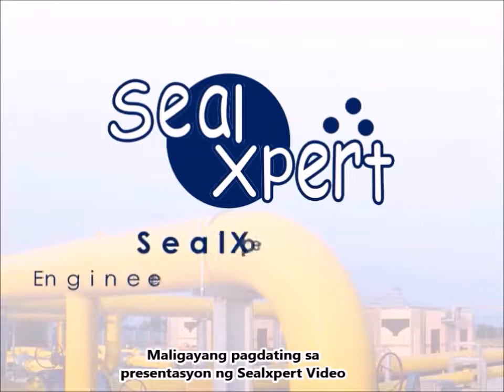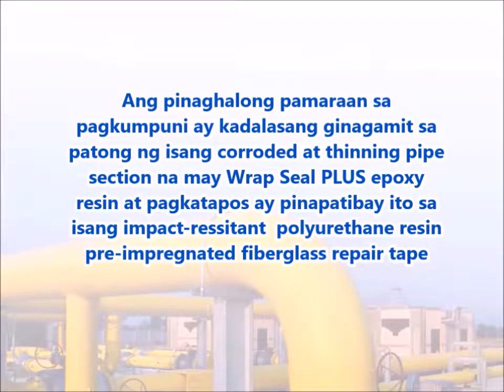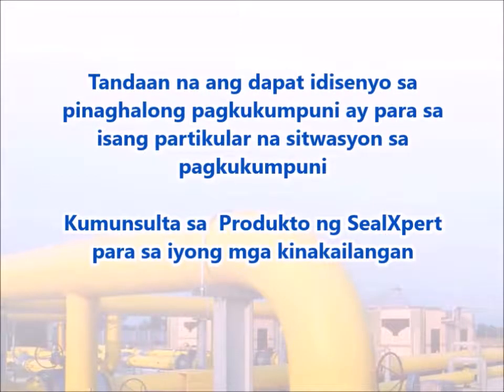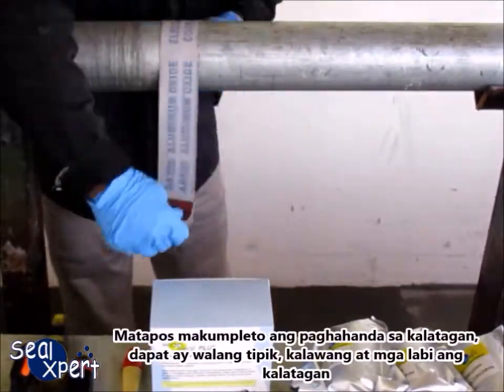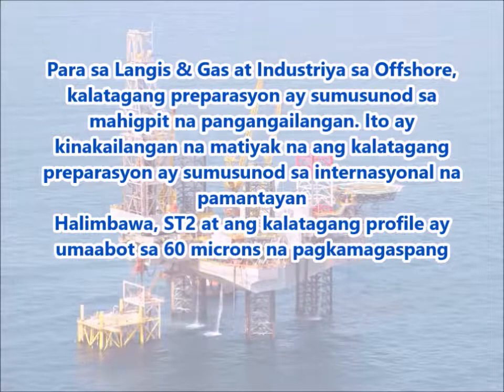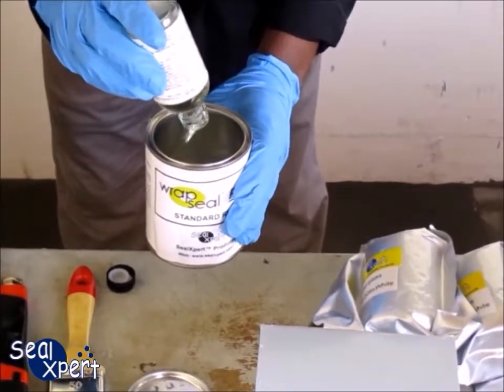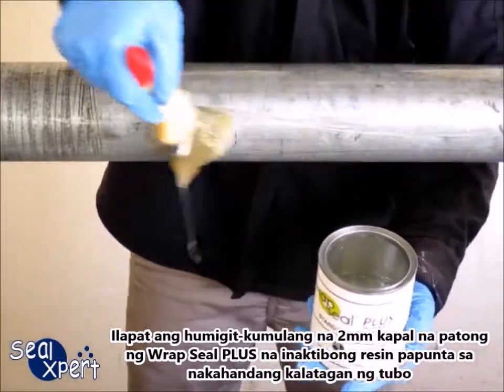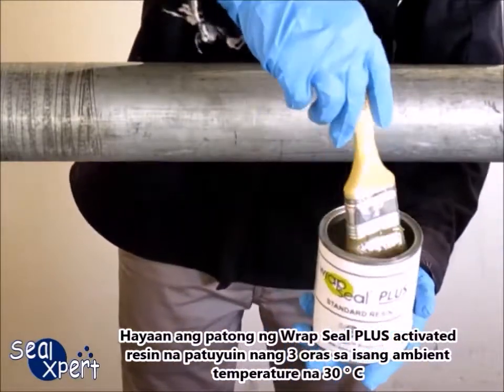Pagkukumpuni sa Linya ng Tubo Gamit ang Composite Pipe Wrap Seal PLUS Corrosion Repair System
SealXpert Composite Repair angkop para sa  Pipeline Reinforcement::

- Customized na solusyon para sa reduced wall defects for pipeline
- Sumusunod na naka-install sa pamamagitan ng sinanay at sertipikadong applicators
- Engineering Ulat at Paraan ng Pagkalkula Statement para sa bawat repair
- CCP2 ISO24817 at ASME Standards
- Magbigay ng mahusay na lakas, bonding at chemical pagtutol
- Warranty para sa 20 taon

pipe repair
Leak repair
kaagnasan repair
Moly Grease
SealXpert Metal Ayusin Putty
SealXpert hindi kinakalawang na asero Pipe Clip
Stic Seal Quick Paggalingin Epoxy Sticks
Seal Wrap PLUS dagta at Activator
Seal Wrap Repair Tape Fiberglass PLUS
SealXpert Anaerobic Thread locker
SealXpert Erosol Produkto
SealXpert Moly Mga Produkto